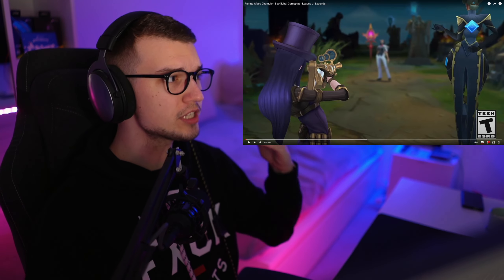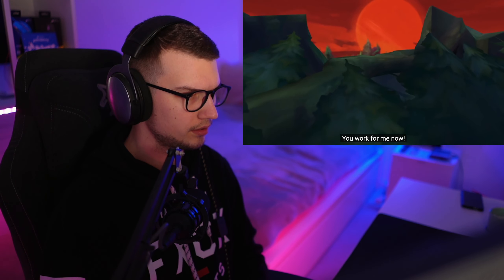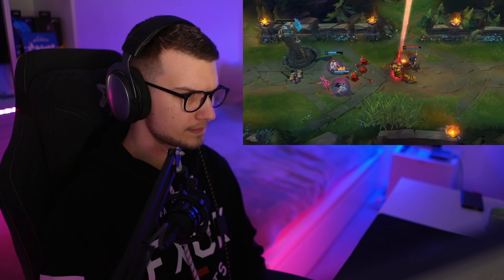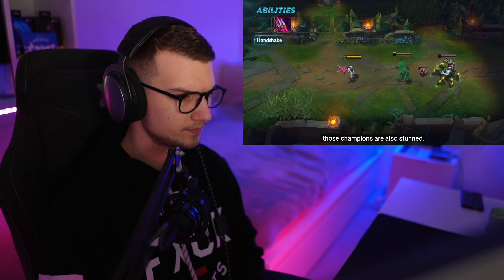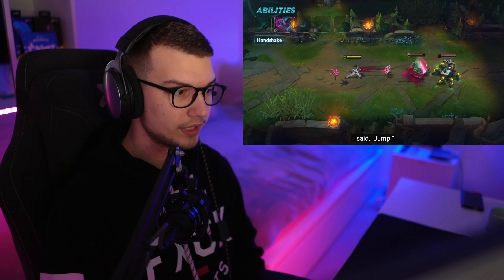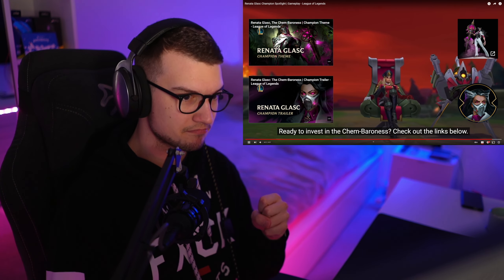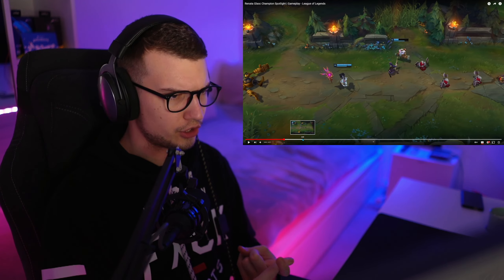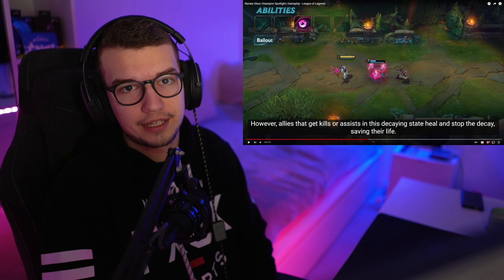SHE CAN DO WHAT?! | Renata Glasc - Champion Spotlight REACTION (Agent Reacts)